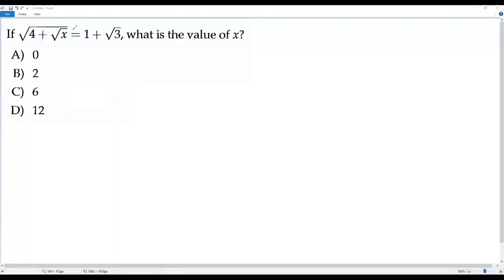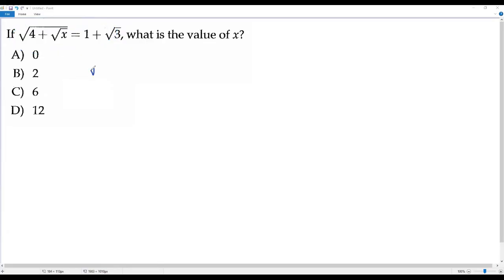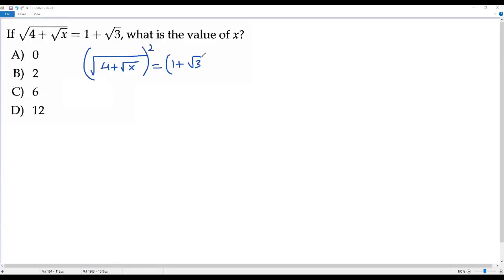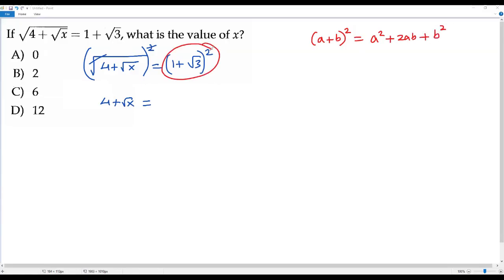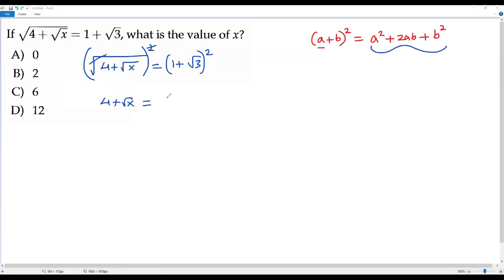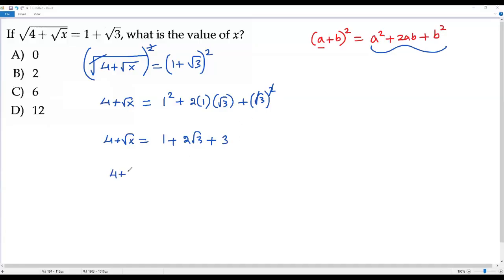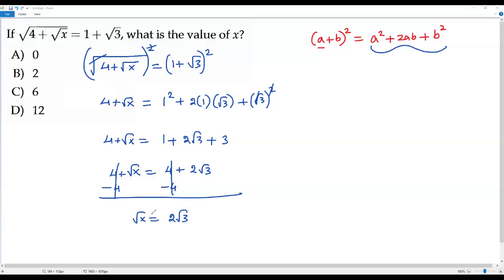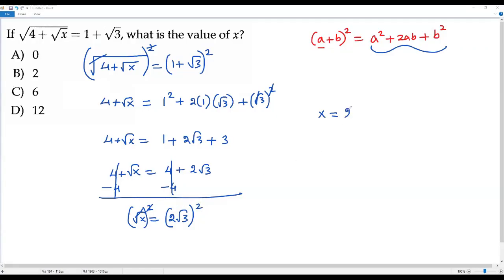SAT Math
If √(4 + √x) = 1 + √3, what is the value of x?

A)  0
B)  2
C)  6
D)  12